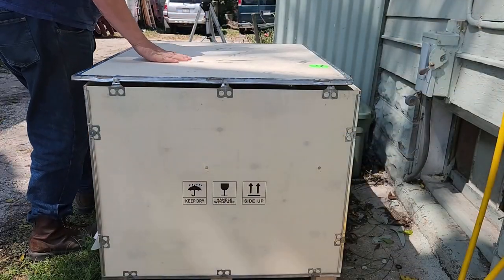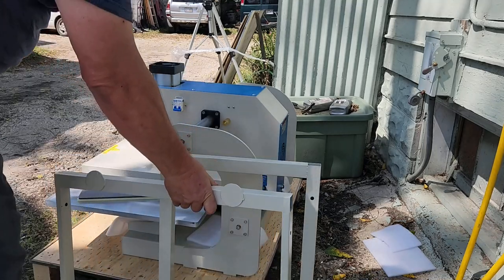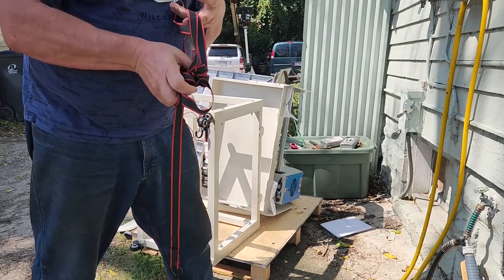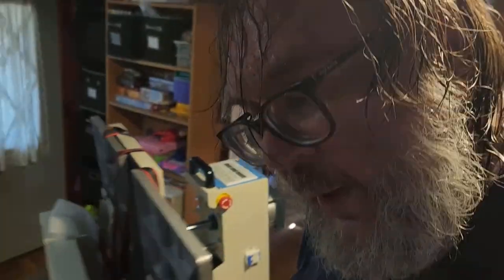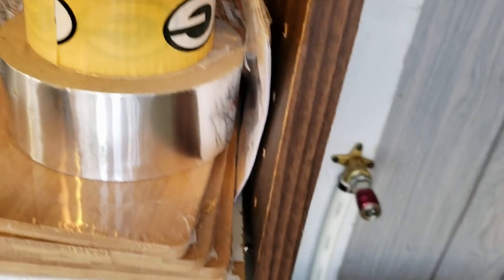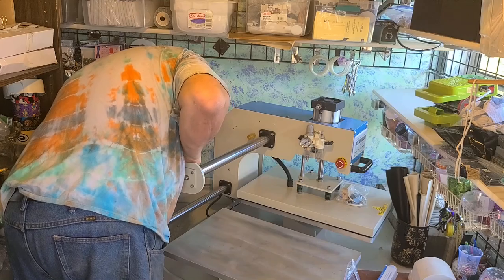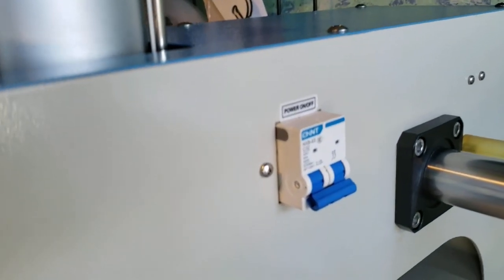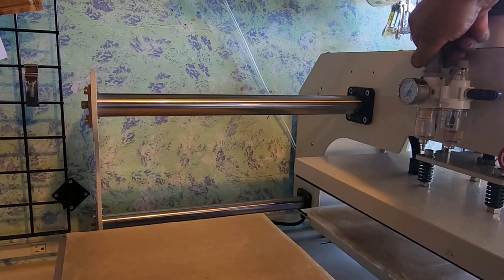Automatic Dual Heat Press Install & Setup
Welcome back to What Are We Fixing Today! In today's episode, we're not just fixing something - we're getting brand new equipment for our business. Specifically, my partner has been eyeing an Automatic Dual Heat Press to save her some strain on her shoulder and back when creating items that she sells. And boy, did she go all out with this purchase! She picked up a massive 300-pound beast of a machine that's powered by compressed air - the WUMSTOT Heat Press 16x24 Machine.

In this video, I'll take you along with me as I unbox and move this gigantic machine into our house (which was quite an adventure on its own!). Then, we'll dive into the installation process and get it up and running. Besides all that, we'll also explore some of the unique features of this heat press - like how it uses air pressure from a compressed air source instead of traditional spring pressure. Plus, it's got a timer to set the application time and a counter to keep track of how many projects you've completed!

This is going to be an exciting episode, and I'm glad you're here to join me on this journey. So sit back, relax, and get ready to learn all about our new Automatic Dual Heat Press - it's going to be a wild ride!

                                                                                                Episode: 116

00:00 Automatic Dual Heat Press Install & Setup
01:05 Un-Crating
05:14 Build Roller Stand
08:18 Load UM Up
10.25 Roll UM Up
11:52 Move UM Out
14:42 Install
18:04 Cut-off Wheel Action Shots
22:30 Hook-up Air Line
25:04 Power & Controls
31:40 Summary

 322 Buena Vista Ave.